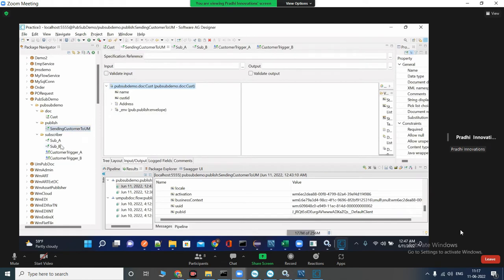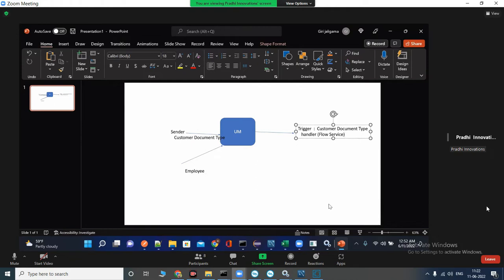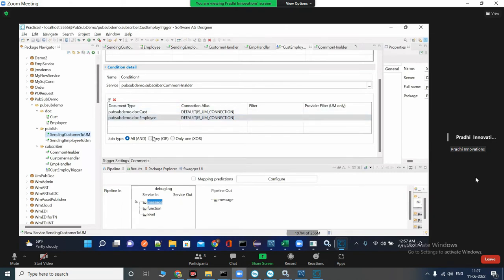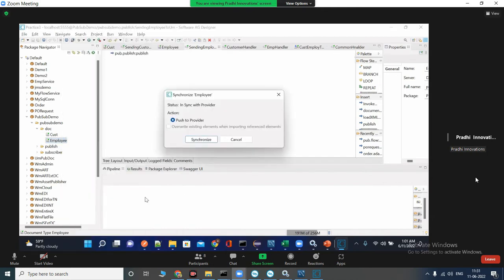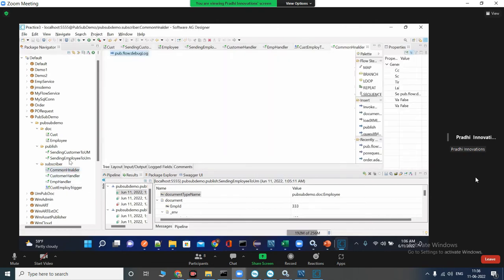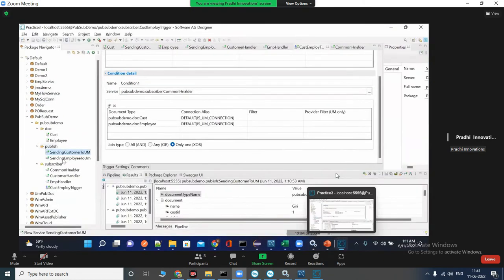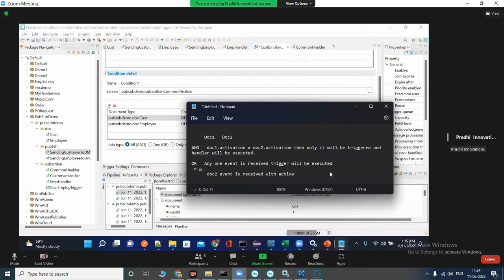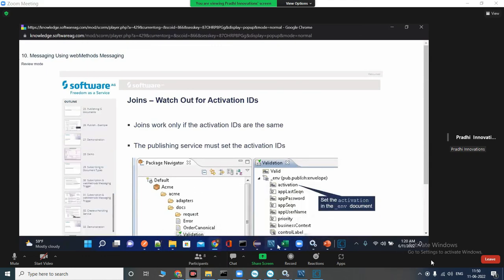CREATING WEBMETHODS MESSAGING(UNIVERSAL MESSAGING) TRIGGER USING JOINS||KRUTHIKMANNY CREATIONS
CREATING WEBMETHODS MESSAGING TRIGGER USING JOINS||KRUTHIKMANNY CREATIONS||

WEBMETHODS USING JOINS
MESSAGING USING THE WEB-METHODS
CREATING WEB METHODS MESSAGING TRIGGER USING JOINS
joins-watch out for activate id